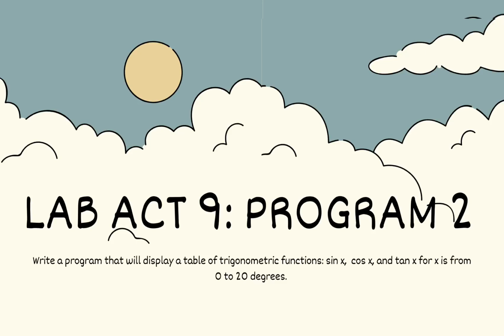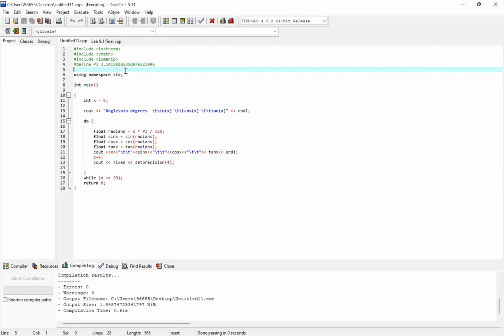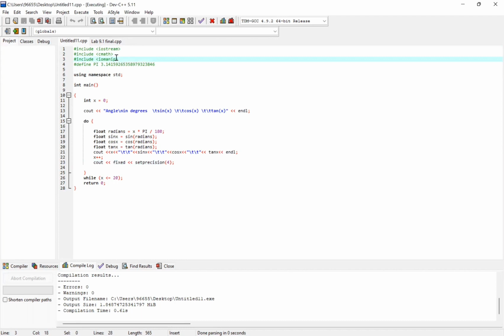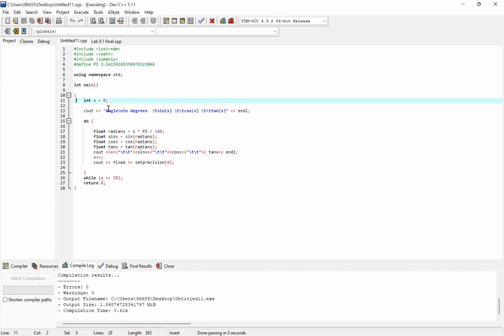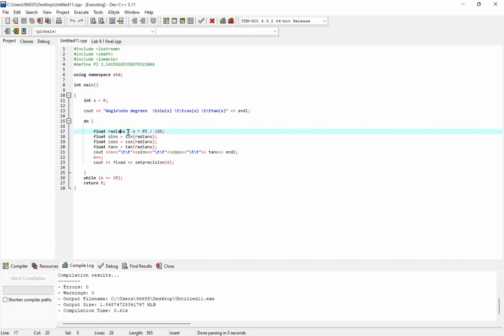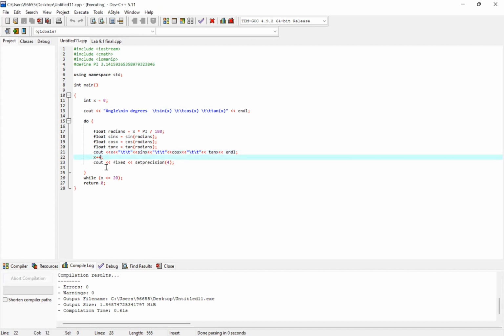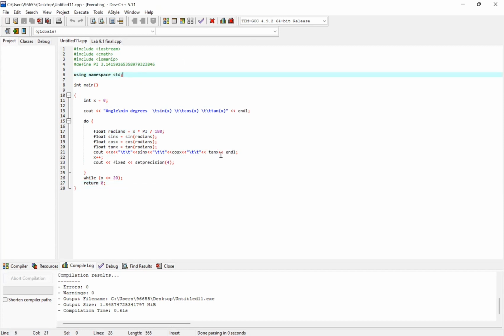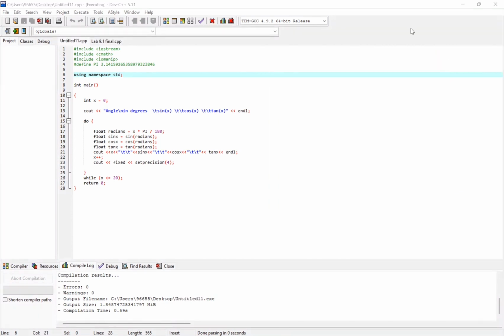Lab Activity #9 - Program 2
Write a program that will display a table of trigonometric functions: sin x,   cos x, and tan x for x is from 0 to 20 degrees.

GROUP #7
Borlagdatan, Samantha
Juanico, Mule
Llanes, Luis Marco
Rural, Eldrick